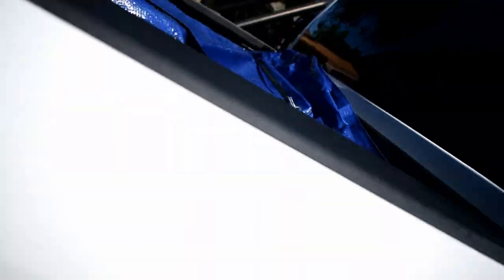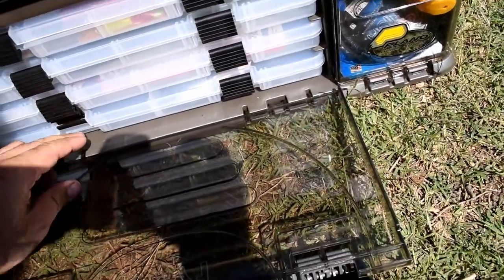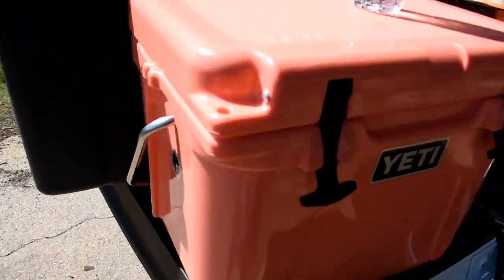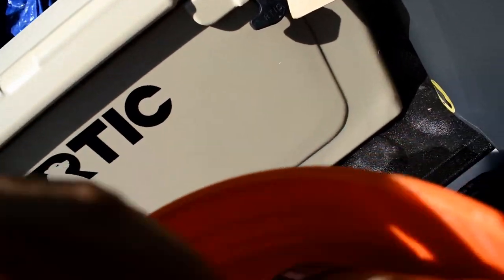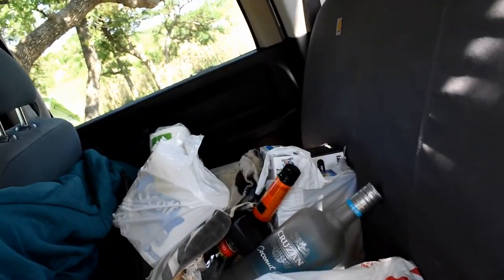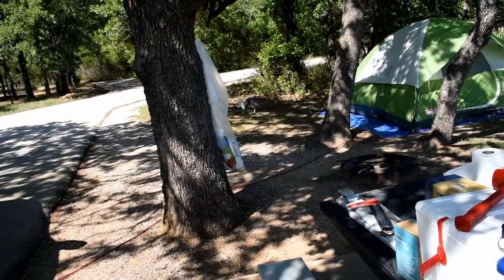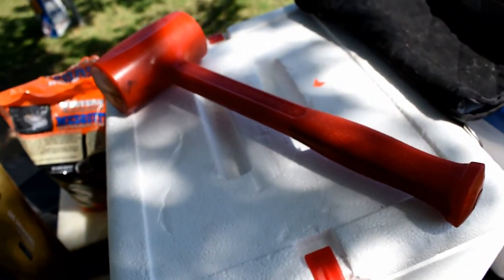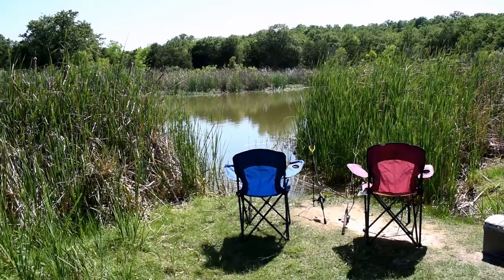What I take to go camping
This is a video I took at Mineral Wells State Park for a weekend camping trip and all the things I bring to go camping. hope you enjoy

Stay posted on Instagram: trav_the_bearded_bandito